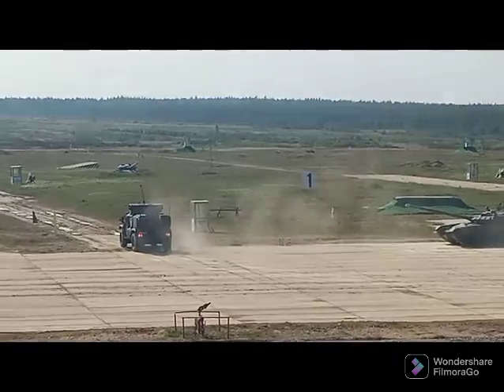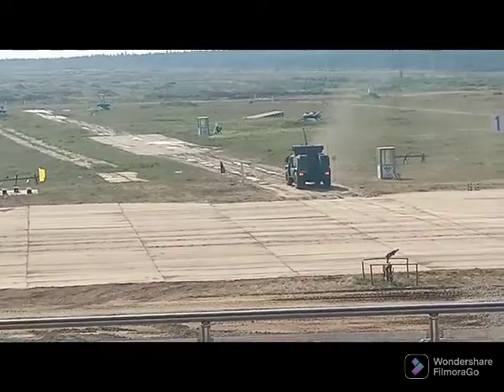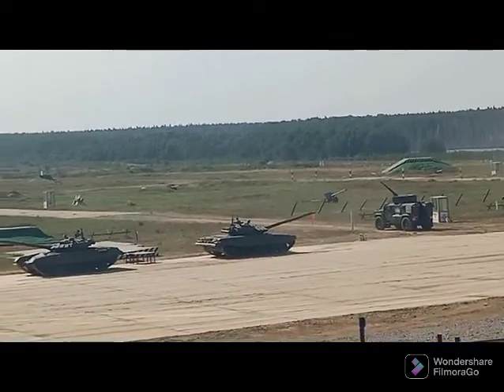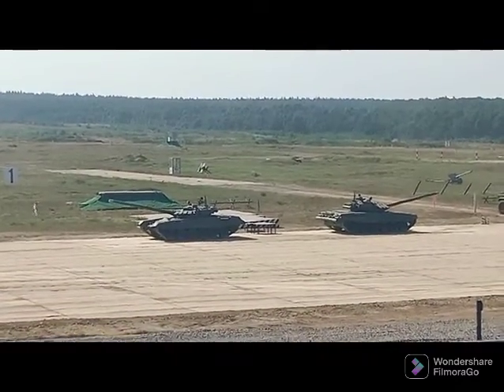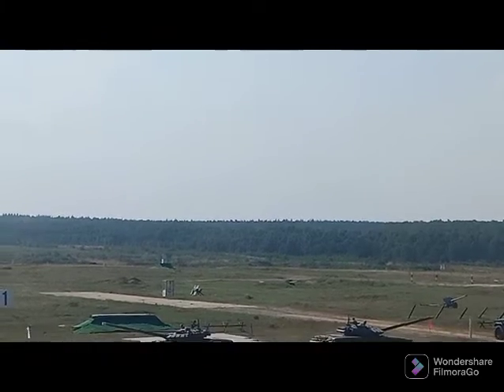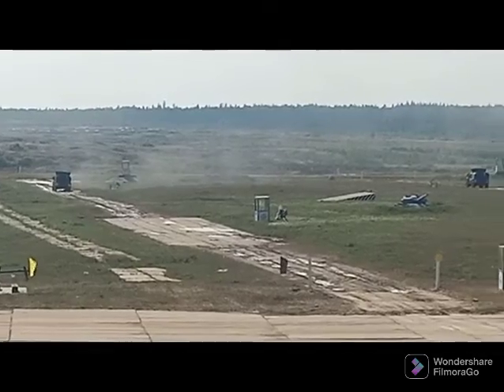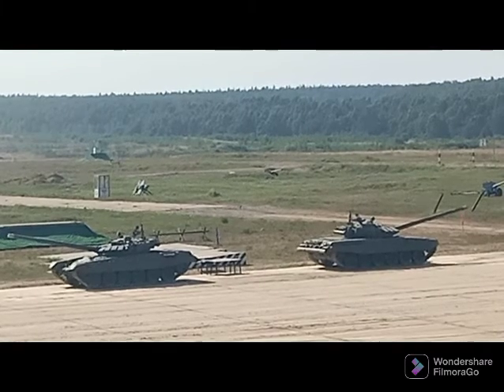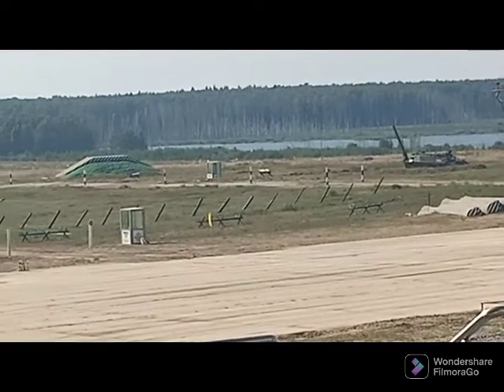Live demonstration of Typhoon firing at ARMY Forum 2022.